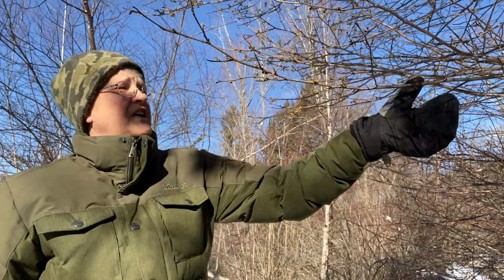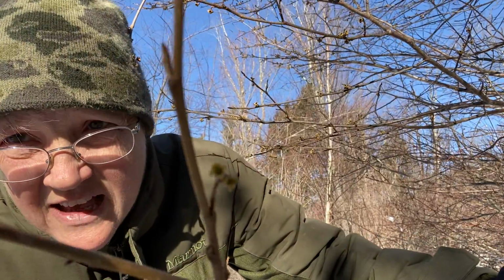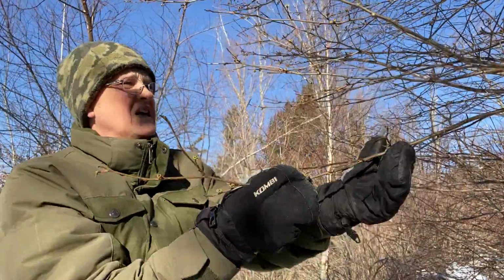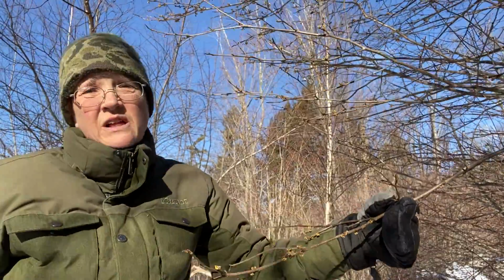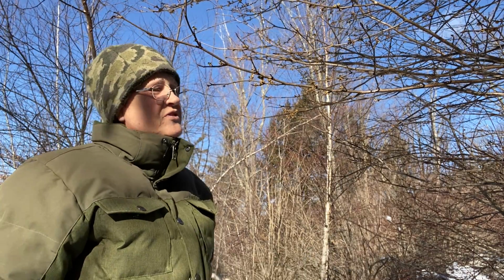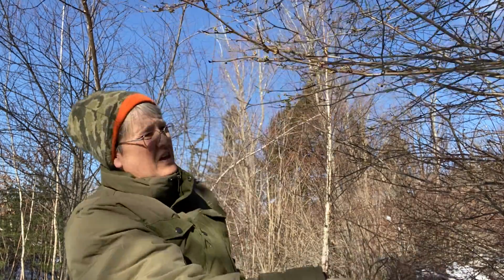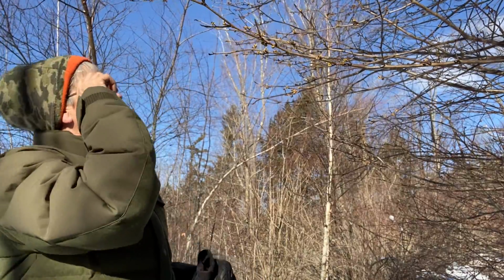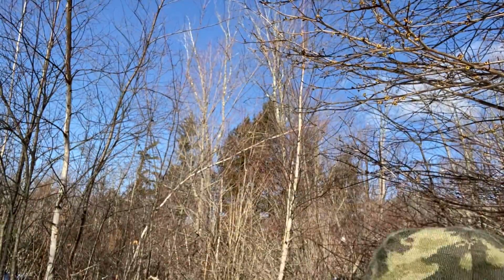December 18, 2020 Witch Hazel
Introducing this marvelous medicinal shrub.